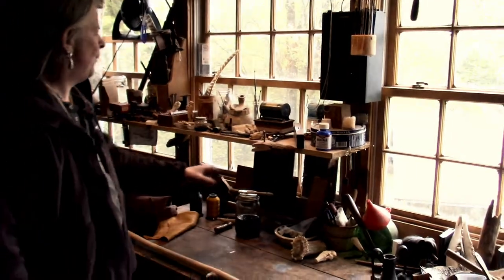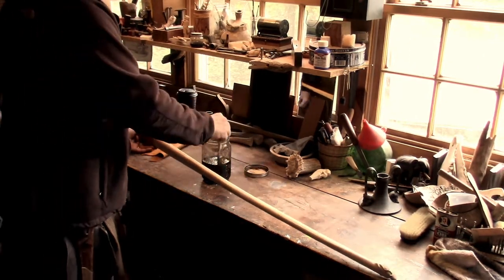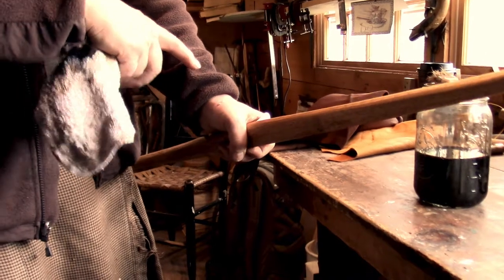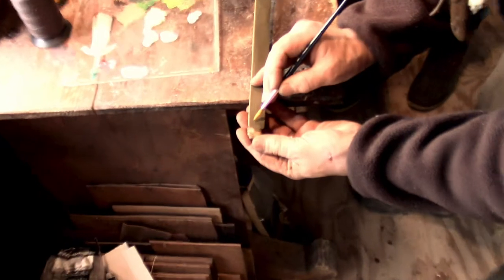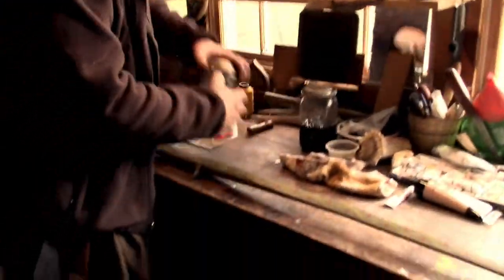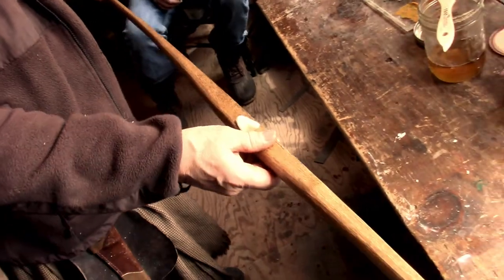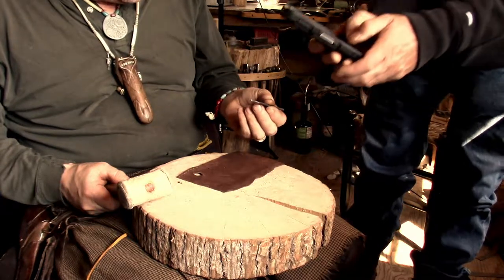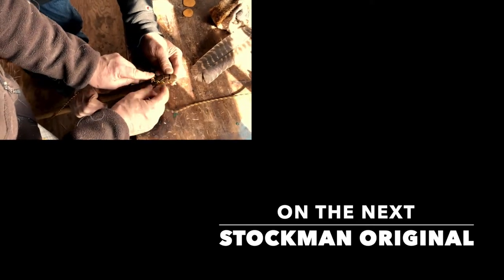Ancient longbow art // Making a Longbow from Ash, Part 3 // Stockman Original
Now that the longbow is shaped and tillered (and has been let to dry for a sufficient amount of time), the next step in how to make a longbow from ash is to treat the wood. Brian being Brian he also carved figures into each end of the bow and also made his own wood stain out of black walnuts. Brian also fashioned an arrow rest from a deer antler, and added a leather grip.

In previous installments, we selected a tree and split it, then shaped and tillered the longbow.

Please subscribe to the channel and let us know in the comments what projects you'd like to see next. (In which case, you ought to enabled notifications through the bell icon, as well.)

Ed Butler is an experienced hunter, fisher, and woodsman who has spent most of his life in the woods.